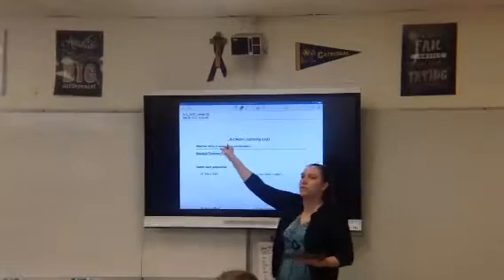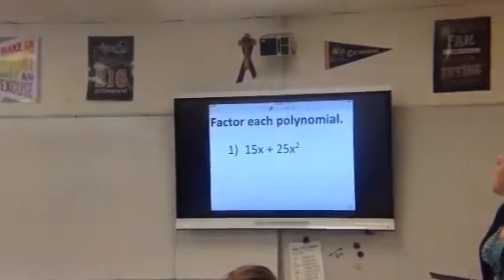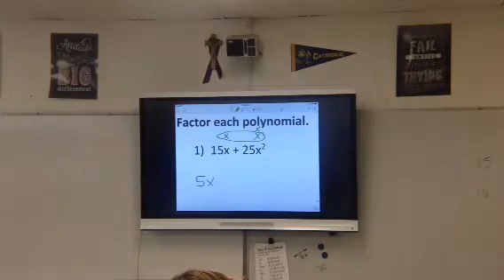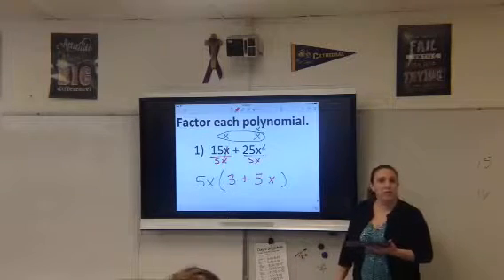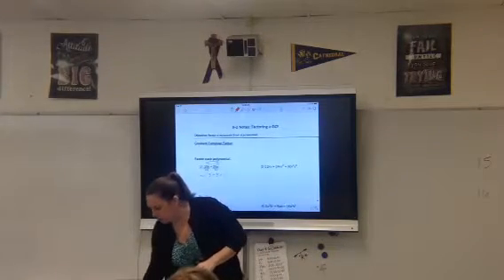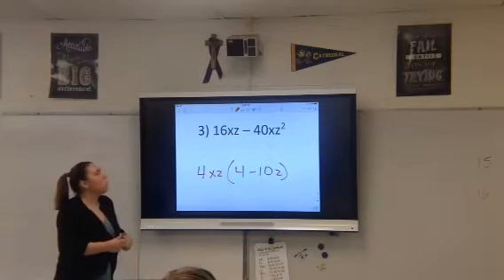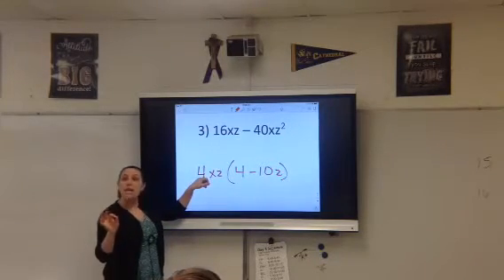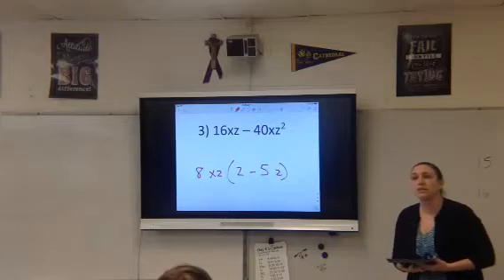Part 1: Lecture Notes 8-2 GCF